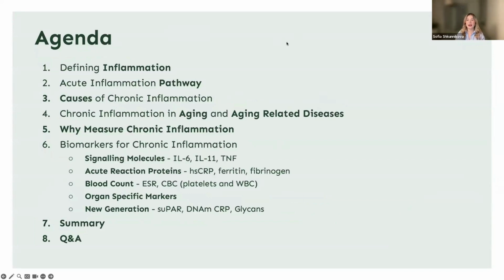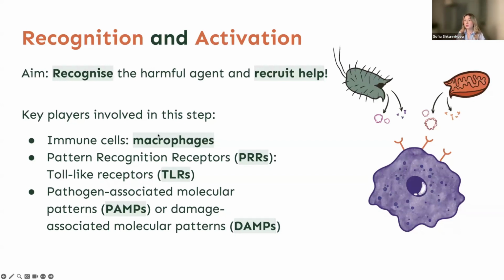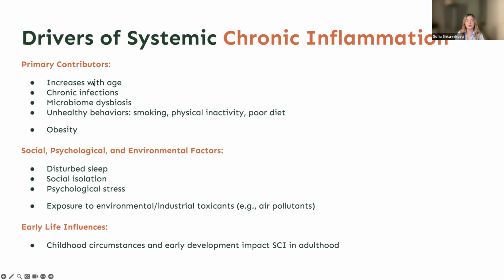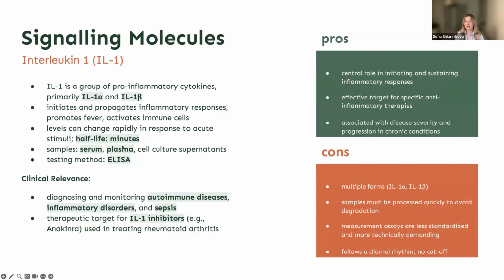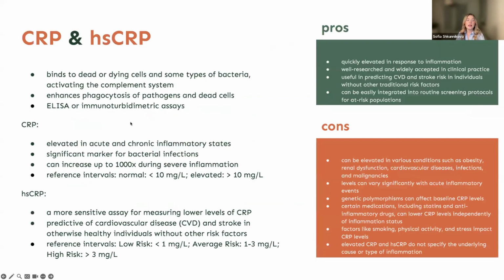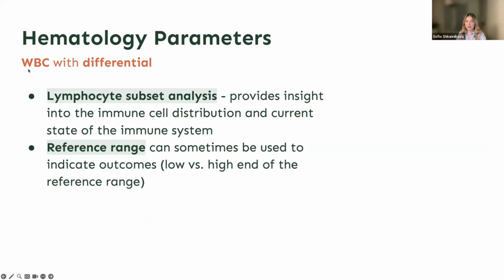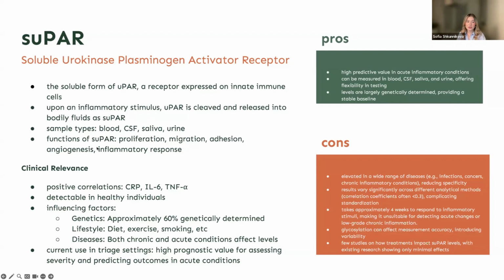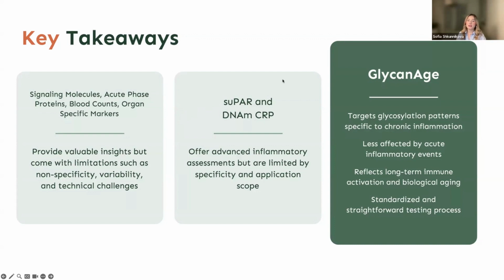Measures of Chronic Inflammation: GlycanAge - Beyond Standard Inflammatory Markers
Join GlycanAge as we explore chronic inflammation measures that matter most for patient care. We cover essential biomarkers like DNAm, CRP, suPAR, and GlycanAge’s own glycan-based insights to show how a deeper understanding of these markers can inform better patient outcomes. Learn practical ways to apply these insights to improve long-term health.